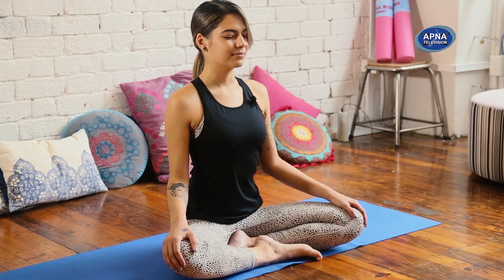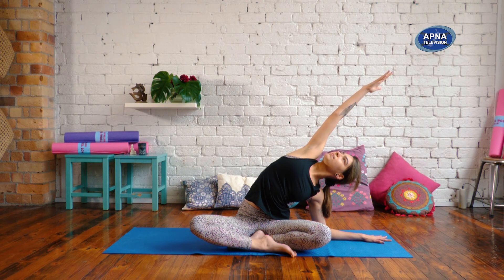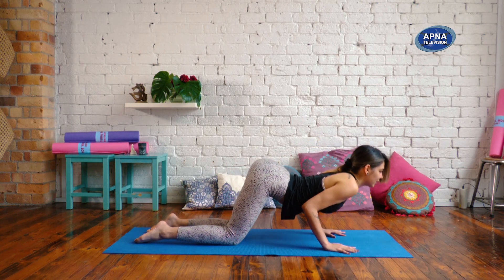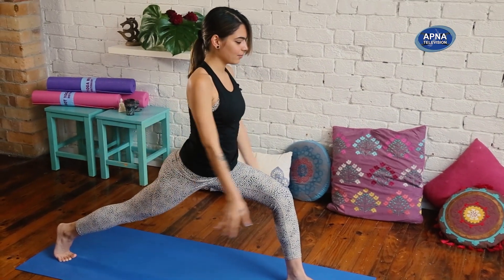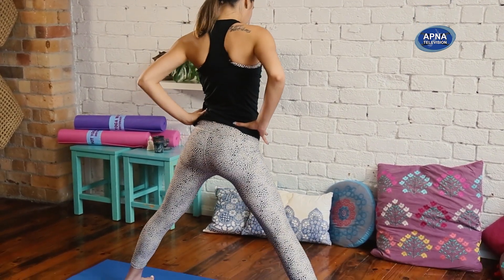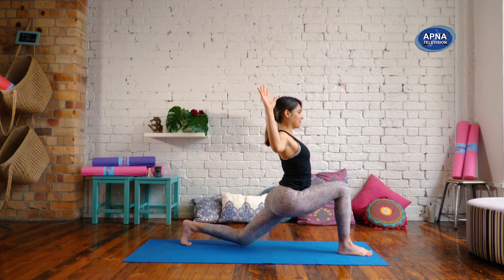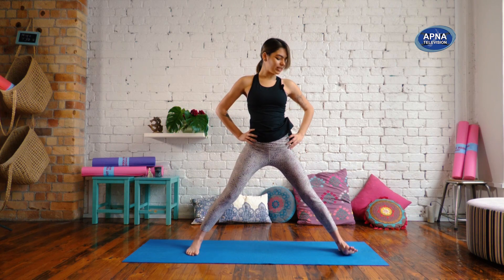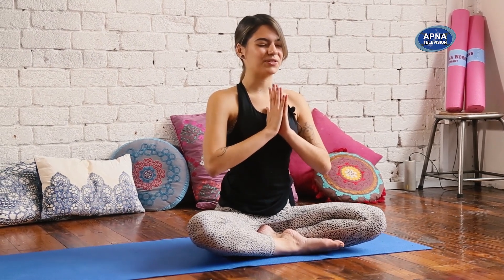Vinyasa Yoga | 30 mins Vinyasa Yoga class with Mahela Piti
Vinyasa Yoga can be defined as a movement linked to breathing. It's a dynamic practice that is sometimes more playful than other styles, and we love it for its power to enhance the heart rate and help students move into a moving meditation that benefits both the body and the mind.

The term Vinyasa is derived from "Nyasa" which means "to place" and "vi" which means "in a special way."

Location Courtesy: Hot Yoga Works, Britomart, Auckland New Zealand